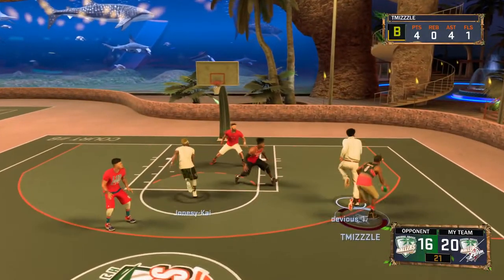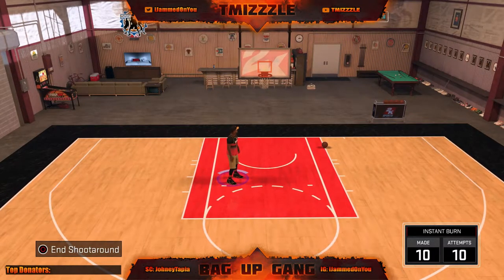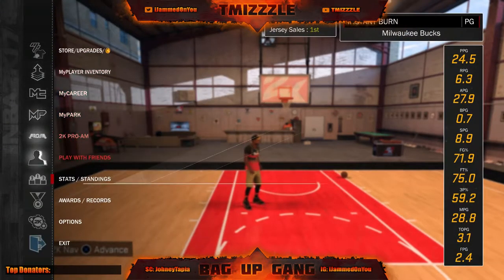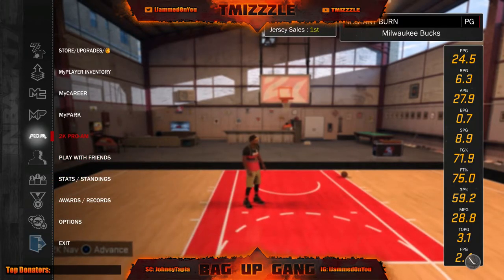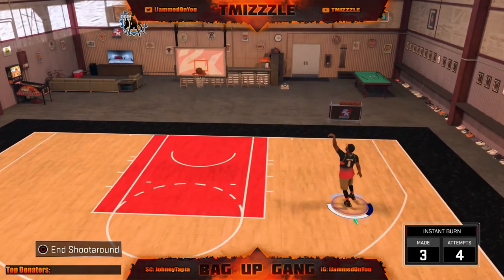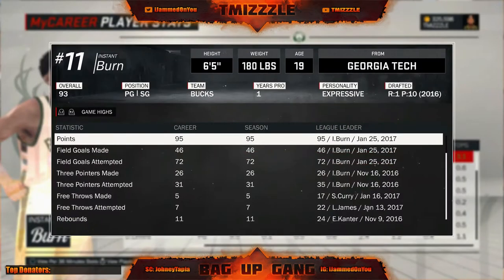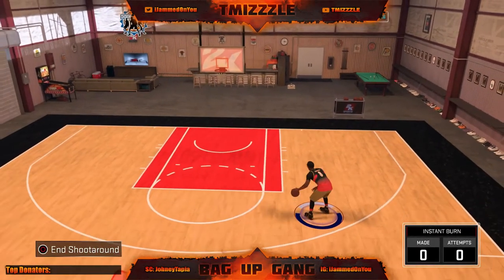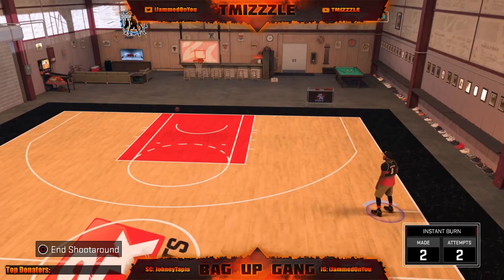NBA 2k17 Tips- How To Make More Jumpshots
An easy way to get more green releases on NBA 2k17.

How To make more jumpshots and get more perfect releases on NBA 2k17. First you want to find a jumpshot. Find a jumpshot with an easy release point where you dont have to look at the shot meter.Put the game on Hall of fame settings and shoot until you can consistently get green light shots in your mycourt. I would suggest using an NBA 2k17 custom jumpshot because in my opinion they work better. After this go to your hot zones on NBA 2k17 and see where you're cold. Wherever you are cold at on NBA 2k17 go to a career game and shoot from these places to make them hot zones. Don't forget to put the gameplay settings on rookie.

ProveS2P gets cocky and disrespects the Bag Up Gang. In NBA 2k16 my park the Bag Up Gang could not tell that ProveS2P was on the leadboard as he played like a come up shooting 4/10 while taking many questionable shots. It is safe to say he will not be disrespecting the Bag Up Gang again on NBA 2k16.

PSN: TMIZZZLE
My career , Mypark , Stage , high rollers , best jumpshot , NBA 2k17 , VC glitch , Legend 1 Mascot , 99 overall , chris smoove , pro am , myplayer